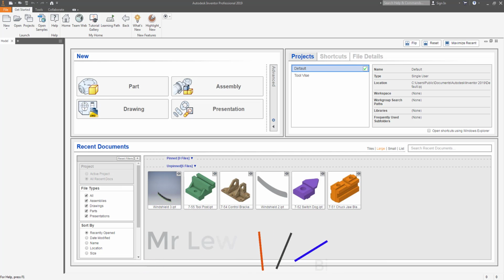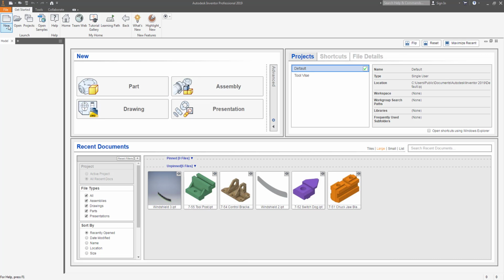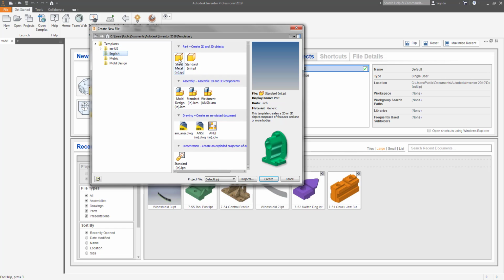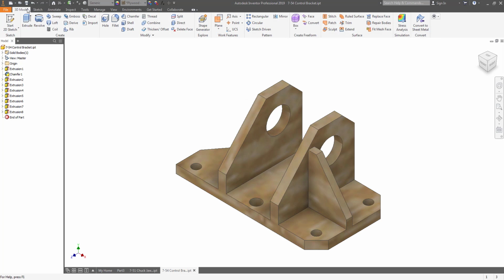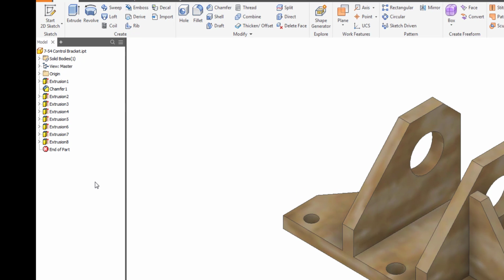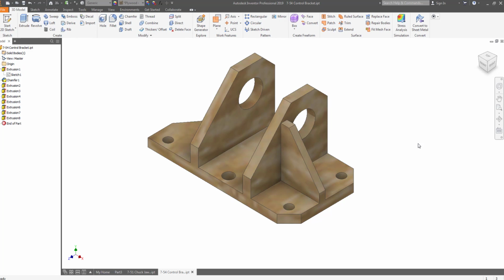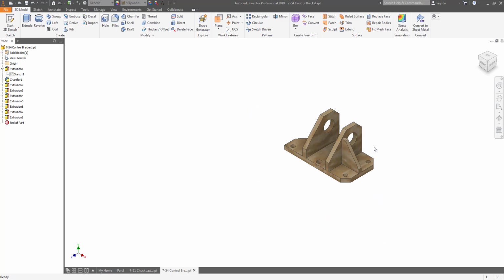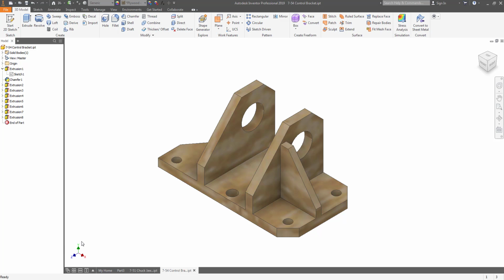2019 Inventor Lesson 1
How to open a Part File (.ipt)
Intro to the part file screen.